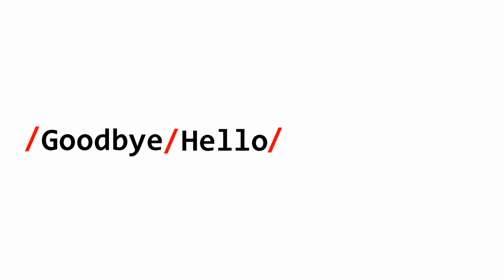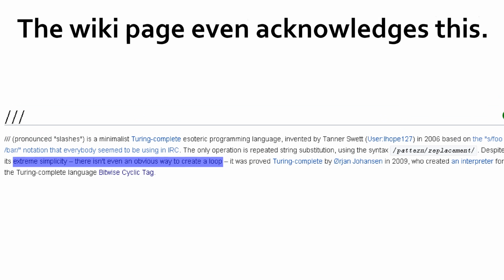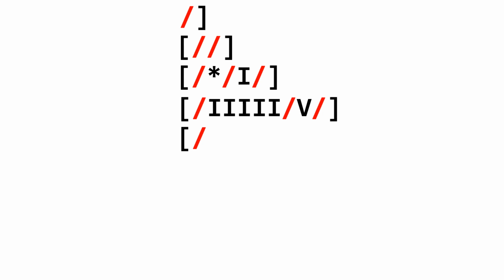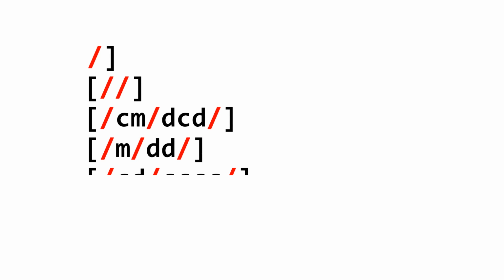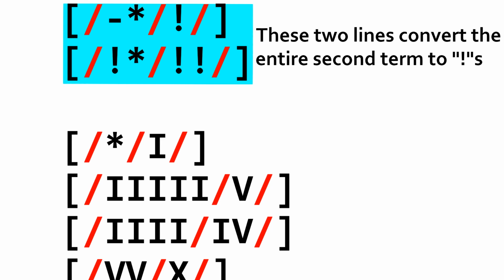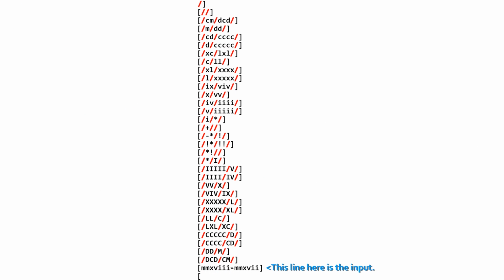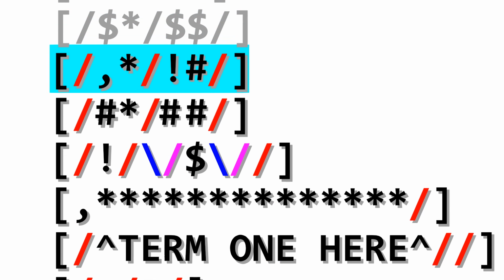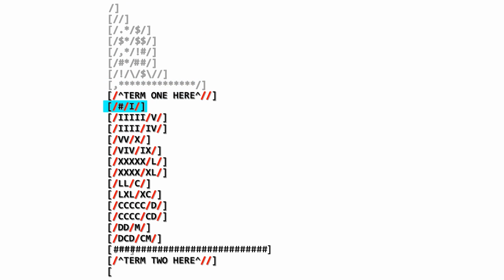///!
/easy/difficult//annoying/fun (sometimes)/This programming language is very easy because it is so simple, but it is also annoying to use!

Also I don't expect this video to get far in YouTube's algorithm because the title only contains special characters.